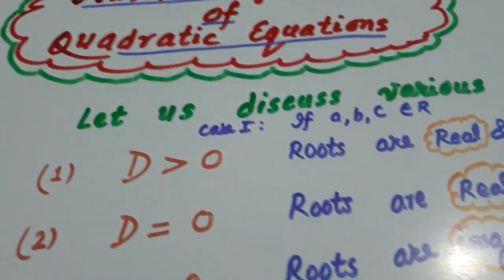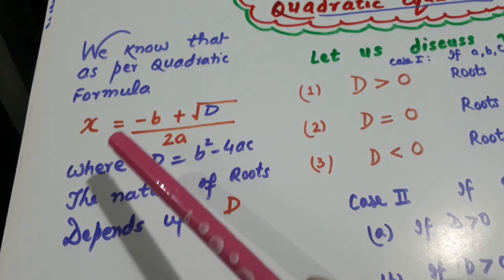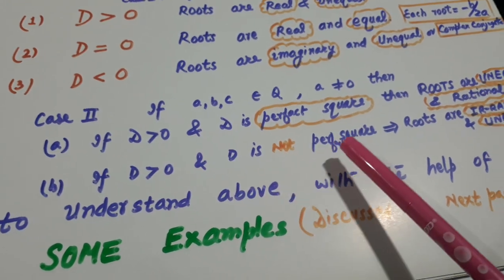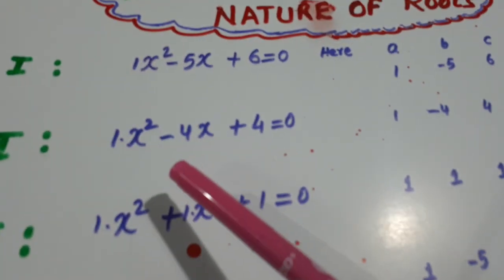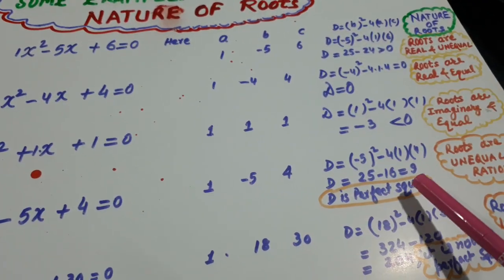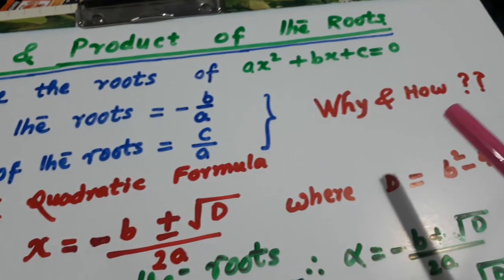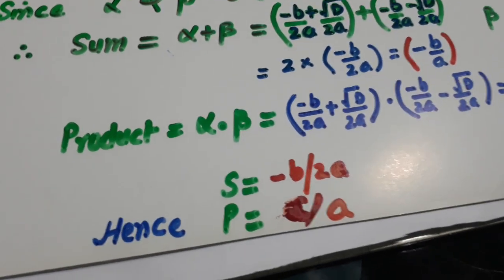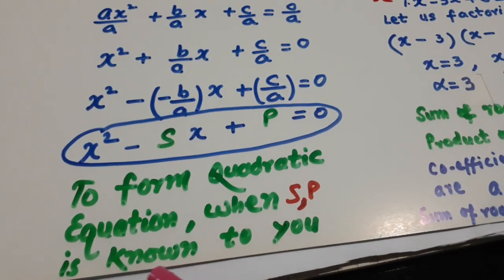QUADRATIC EQUATIONS: NATURE OF ROOTS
A  DETAILED DISCUSSION GIVEN ON MY NOTES.